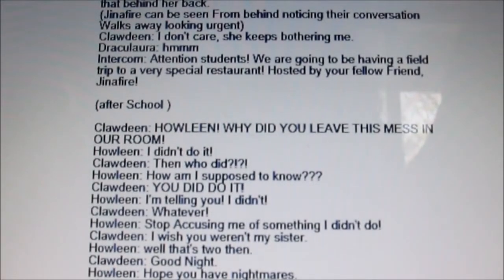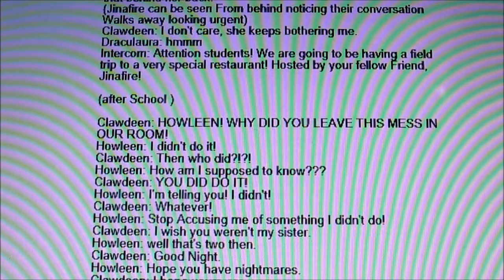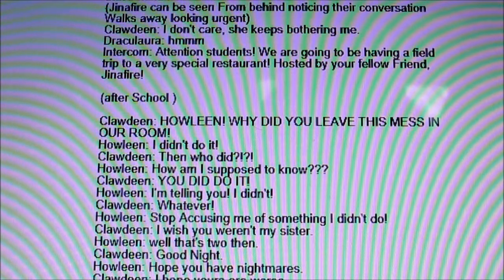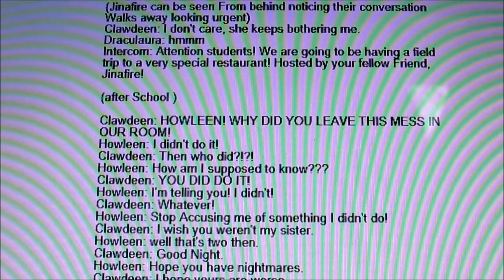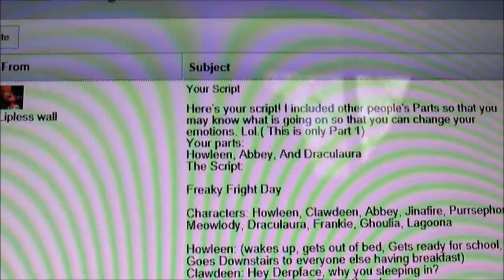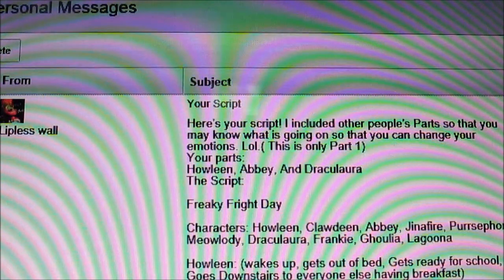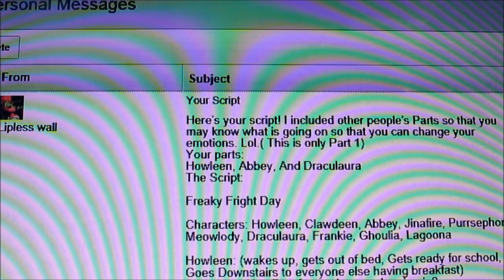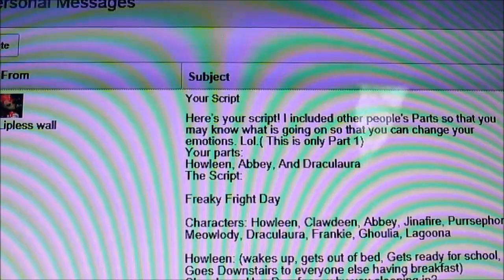MH Lipless Wall Episode 1 Script entry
Hey Lipless Wall!!! So, this is a video of me reading the script (DOY Idk y i nedded to tell u that) for ur new MH movie! i hope u enjoy!